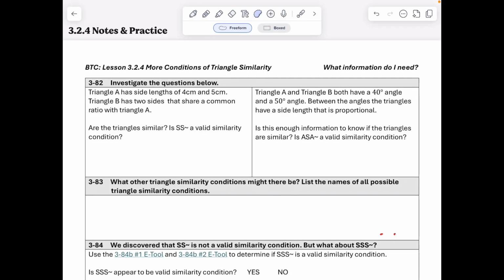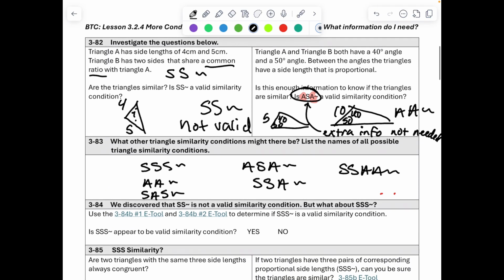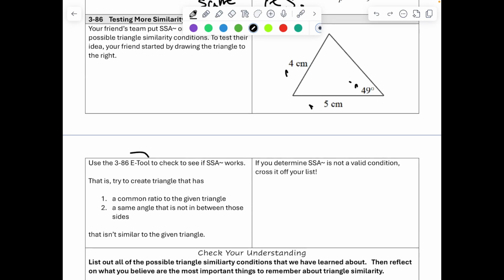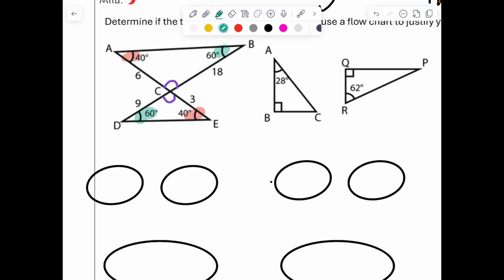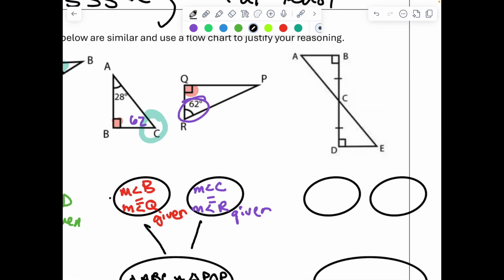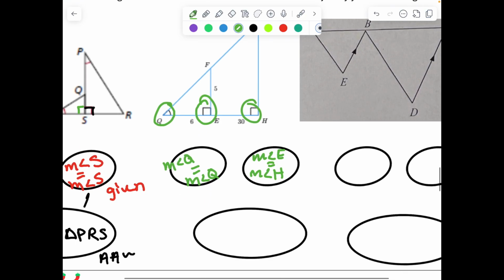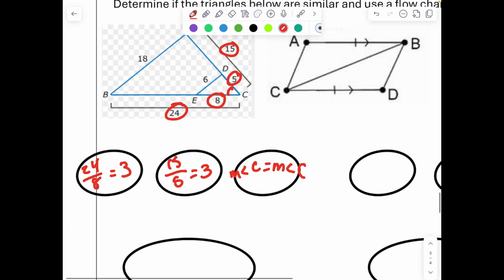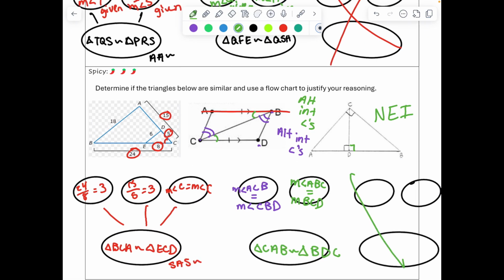Geo 3.2.4 more conditions of triangle similarity